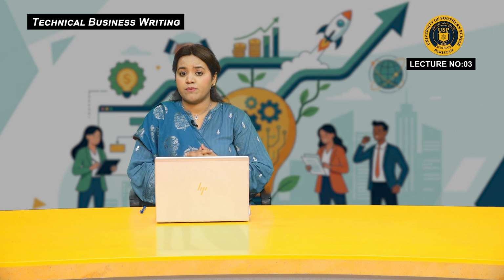Technical & Business Writing Lecture 3rd